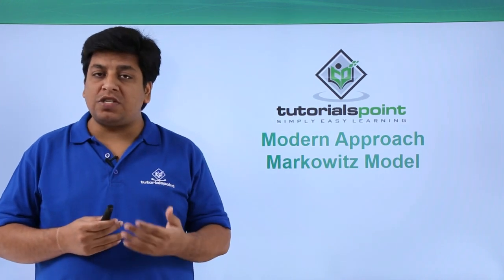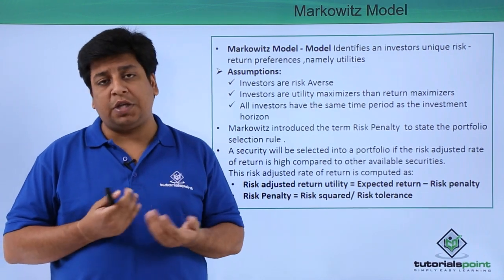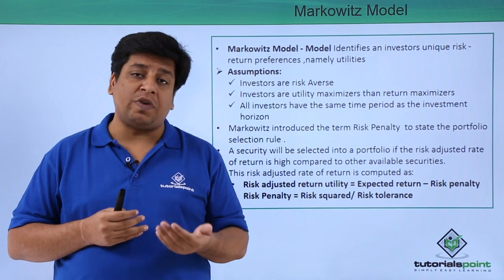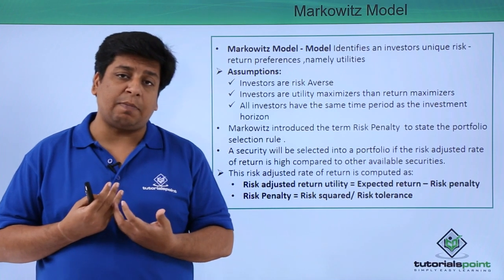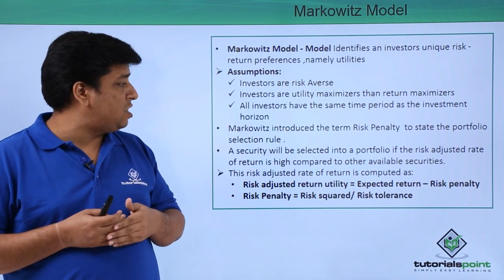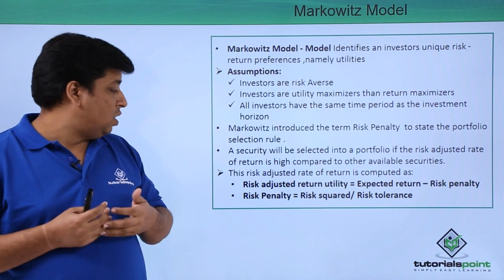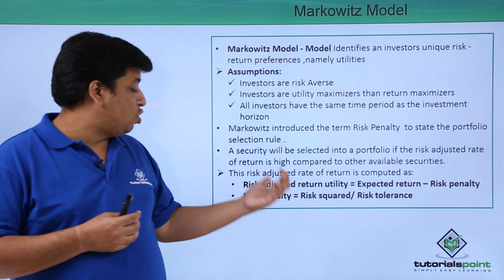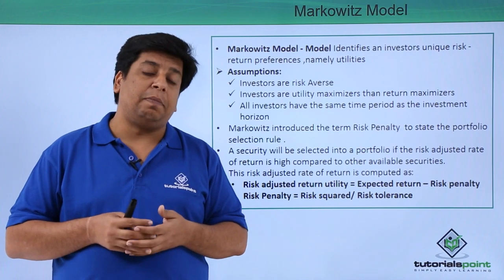Analysis of Investment - Modern Approaches Markowitz Model